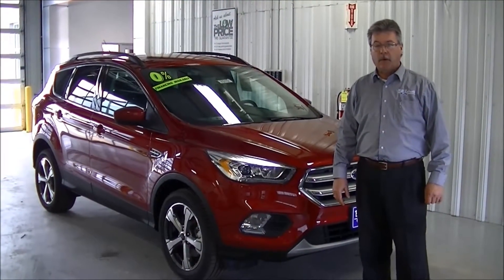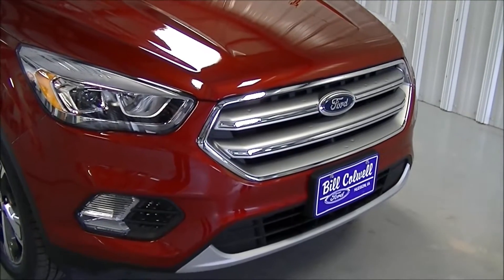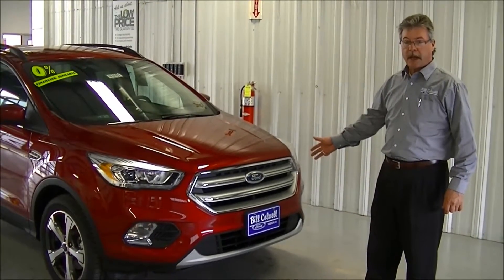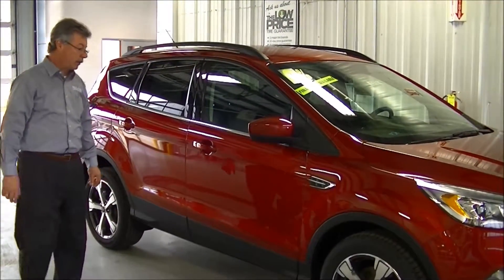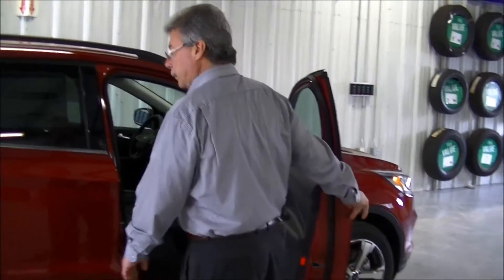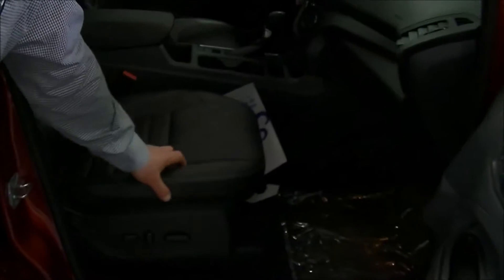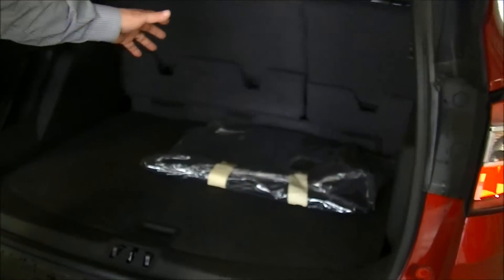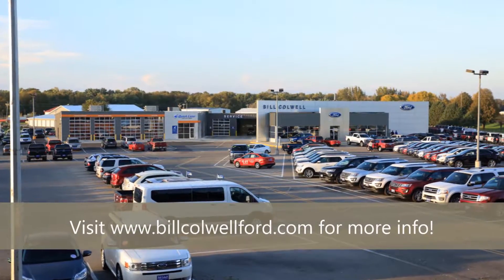Feature Friday: 2017 Ford Escape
5 star crash safety rating, 3 available engines, and technology that is smarter than ever. Check out the video and let Steve Grover show you why the 2017 Escape is a hard one to beat!